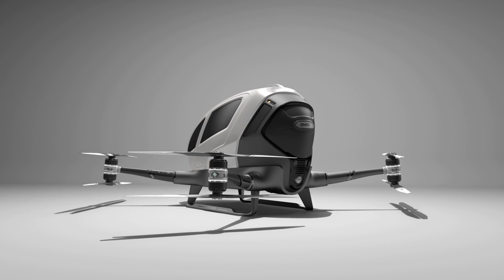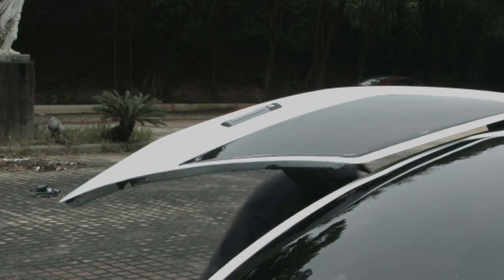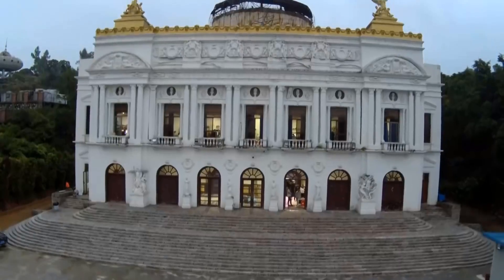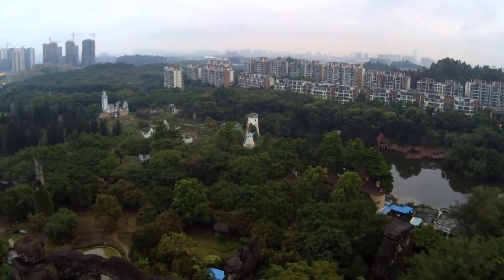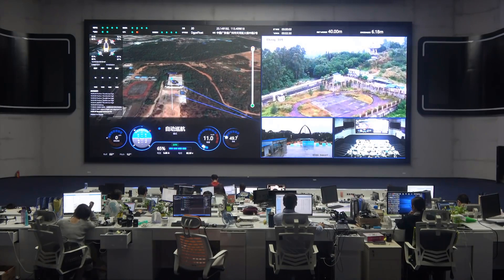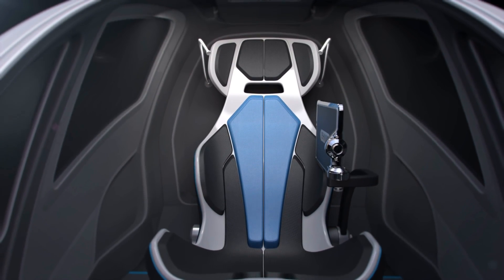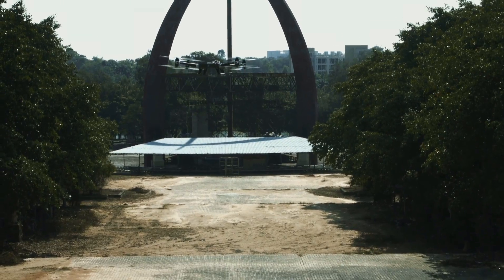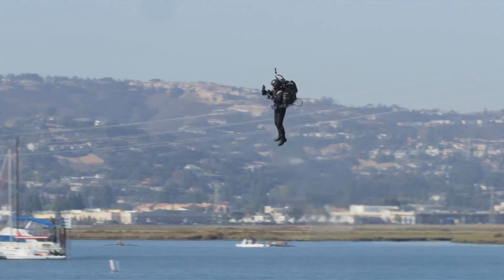EHANG 184 - The World's First Passenger Taxi Drone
This is the world's first Electric Passenger Drone, the Ehang 184.

The drone uses eight electric motors to power eight propellers, which can carry one person weighing up to 100kg, which includes any personal luggage such as a briefcase or handbag.

After buckling in, the single passenger selects a destination on a touch-screen pad on the console, sort of like a Satnav system, and the drone flies there automatically.

The drone has a battery allowing for 25 minutes flight time, and has a range of up to 30 - 50kms from a single charge, and takes two hours to recharge, it can cruise at speeds up to 62mph, and has a ceiling height of 11,000 feet above sea level.

CREDIT LINKS